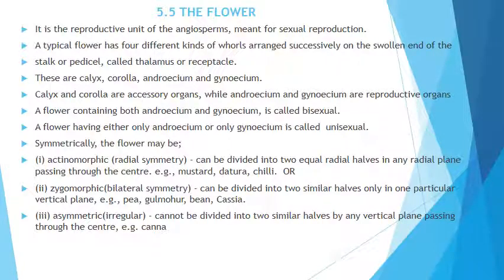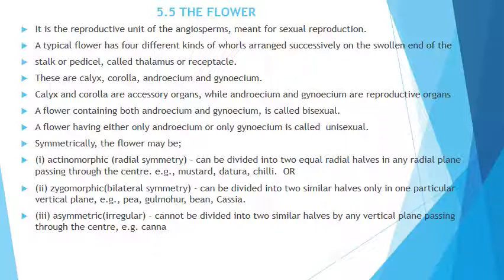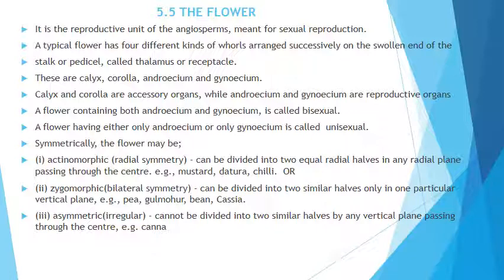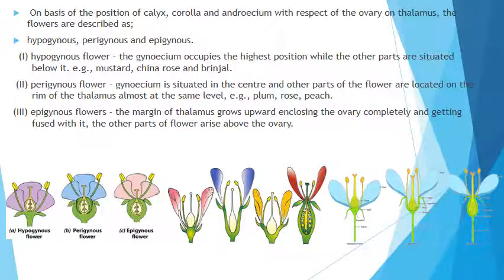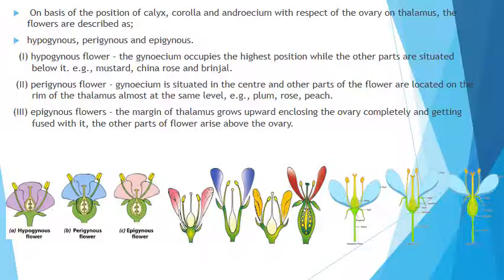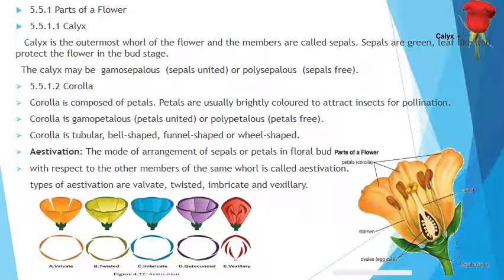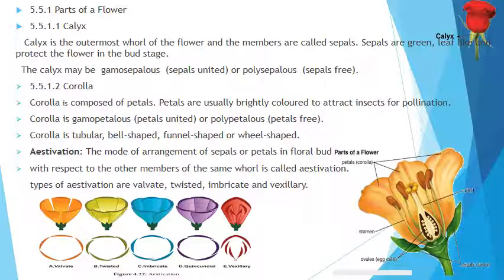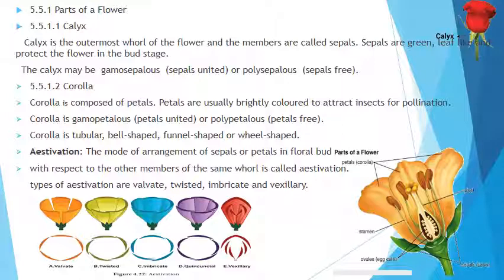XIth CBSE ICSE NCERT Science Biology Morphology of Flowering plant